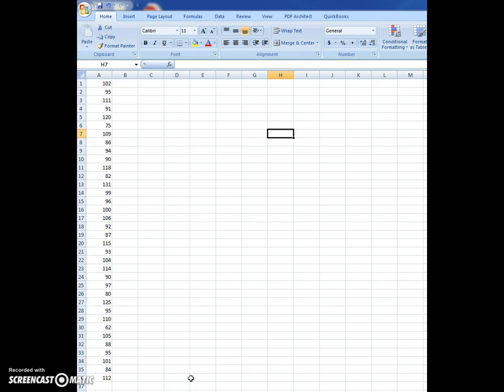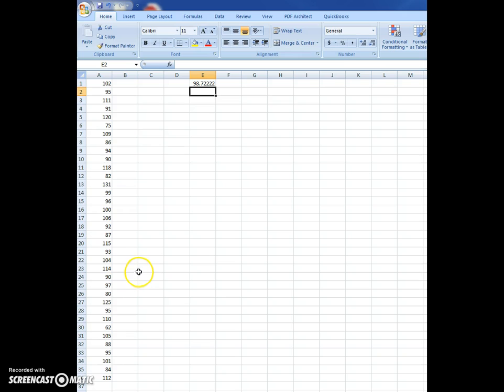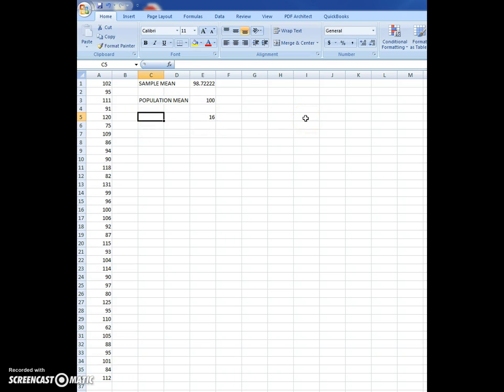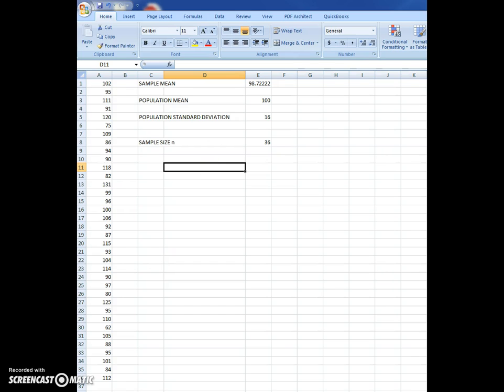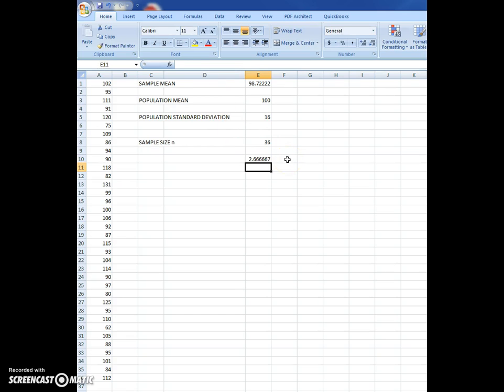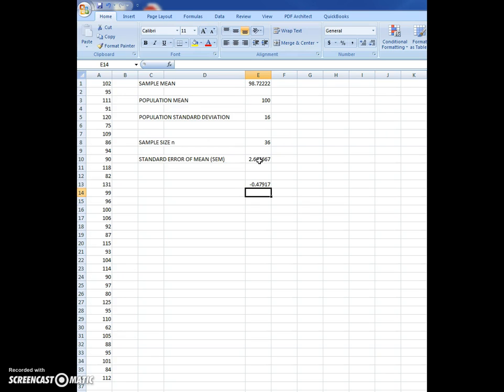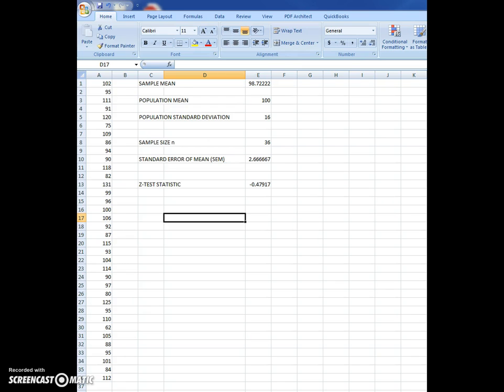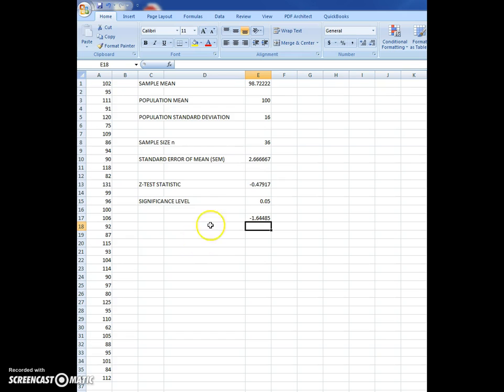Z test recording